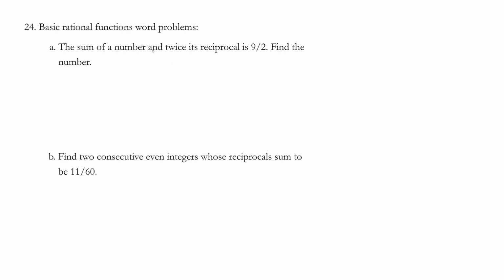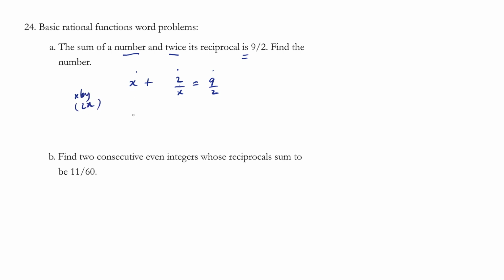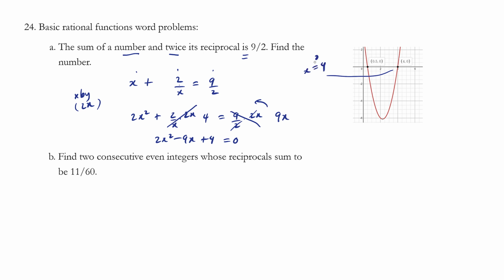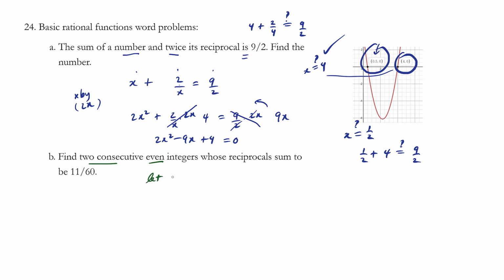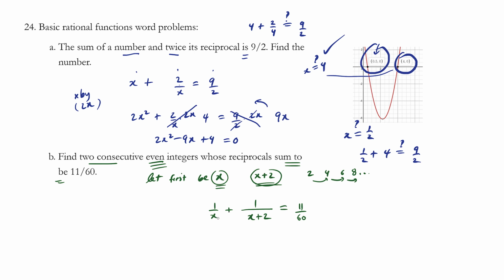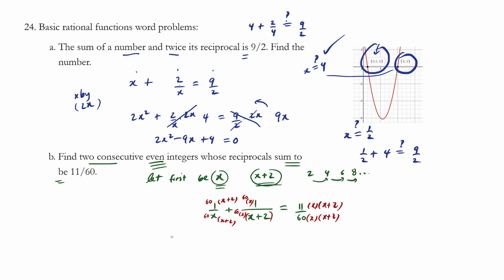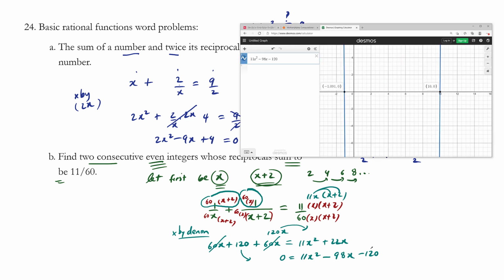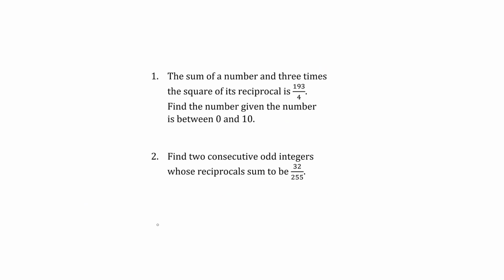Pre-Calculus 11: Rational Expressions Questions 24